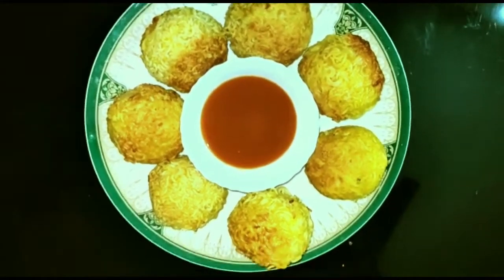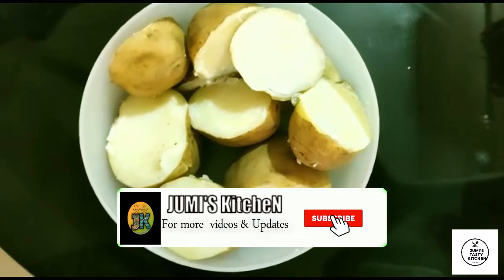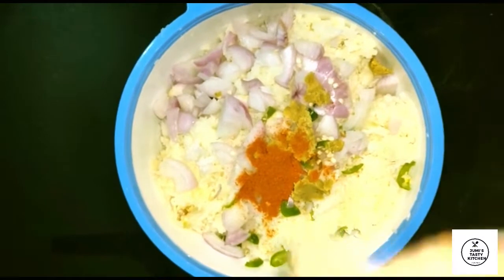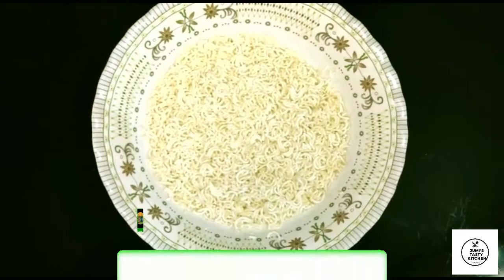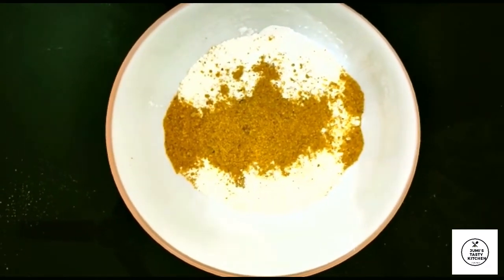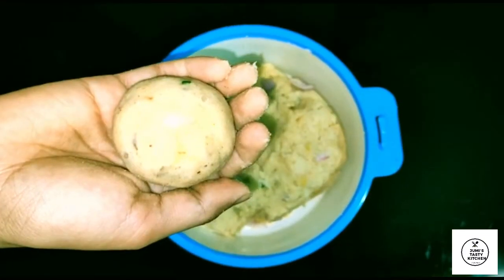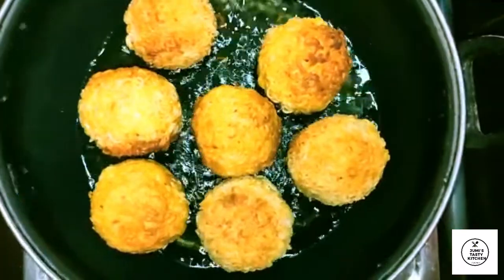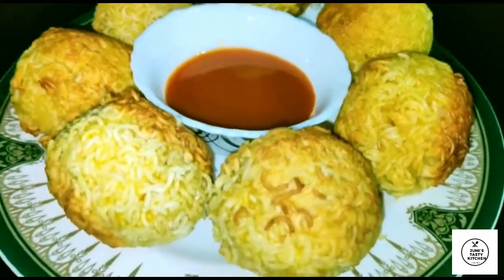How to Make Potato Noodles Balls || Quick & Easy Recipe || Crispy Recipe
Hello Friends,
I am here with my next easy and quick recipe. A quick snack for evening tea for your gatherings.

Please share your valuable feedback through comment box.